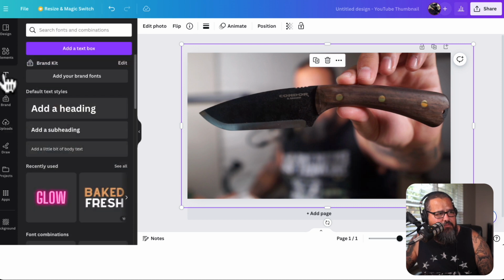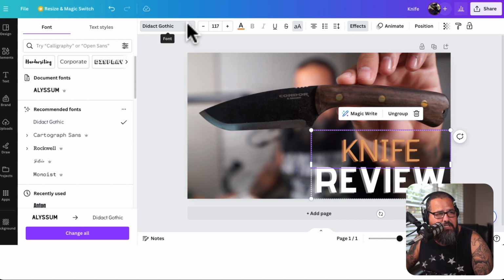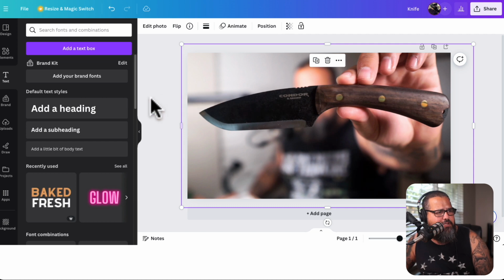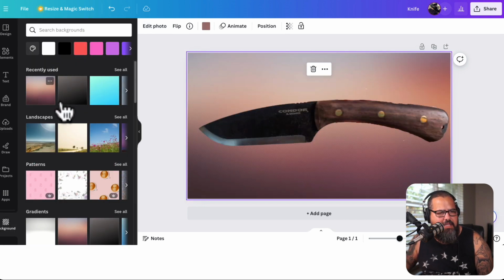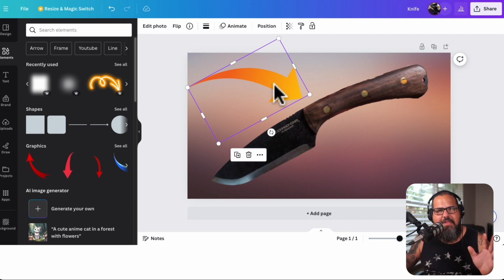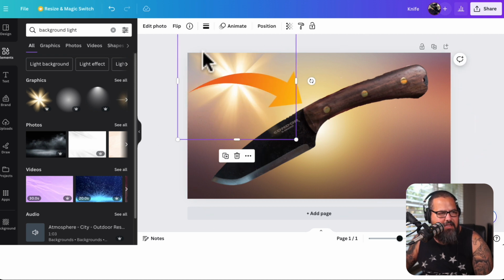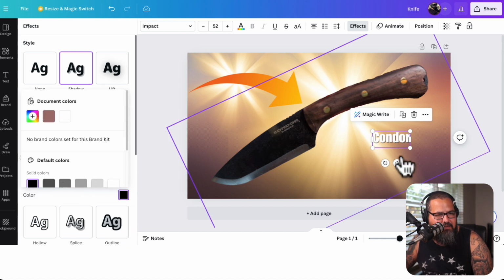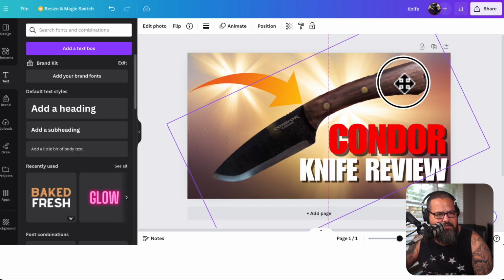How to make thumbnails with Canva- Canva tutorial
4K HDMI Video Capture Card